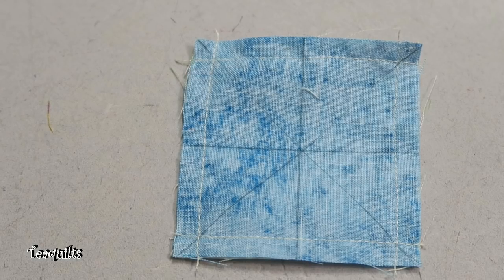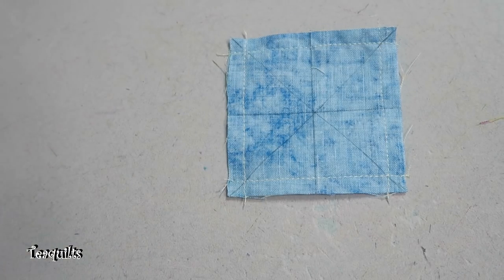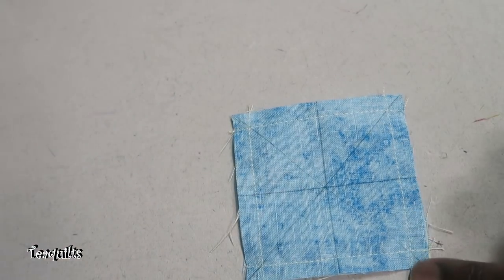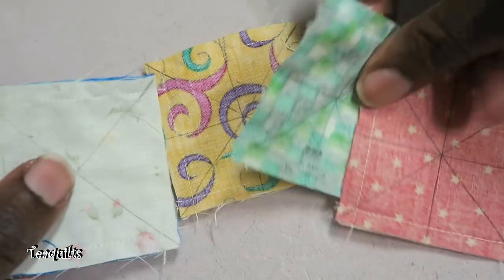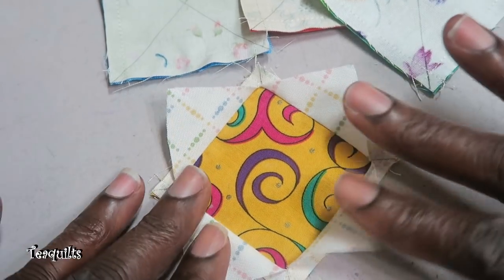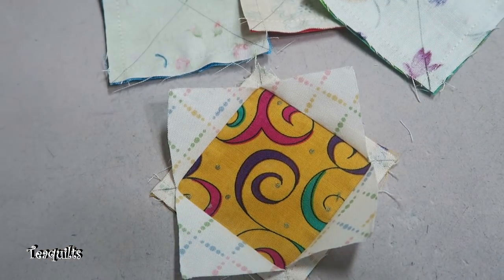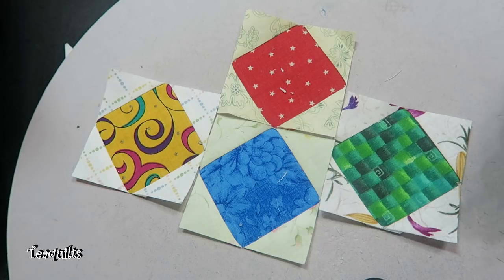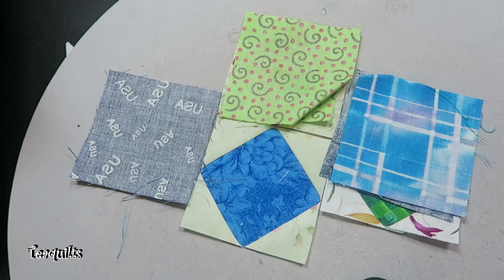Quilt Block: Modified Pineapple - Viewer's Request